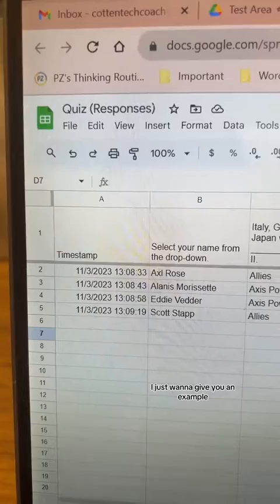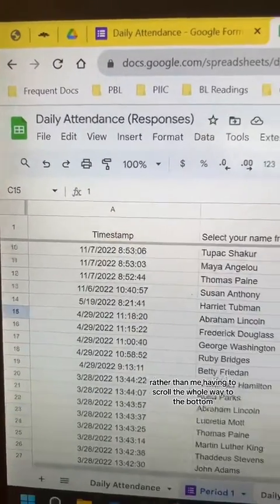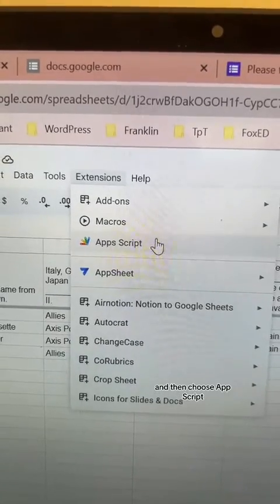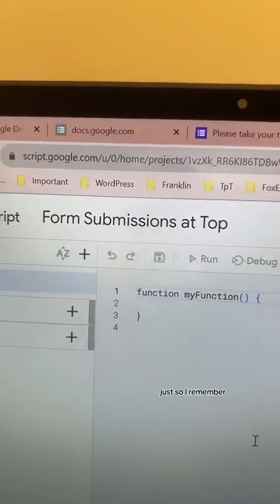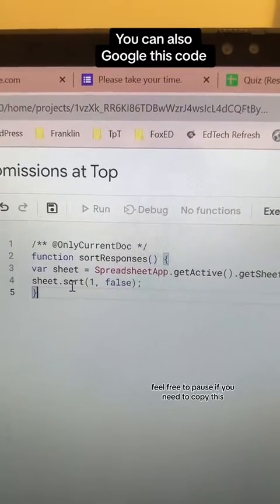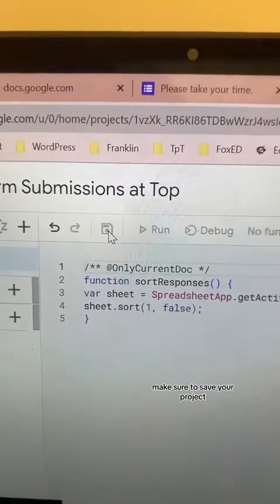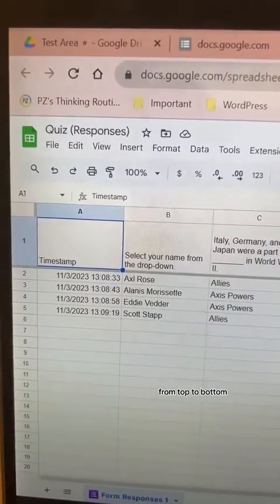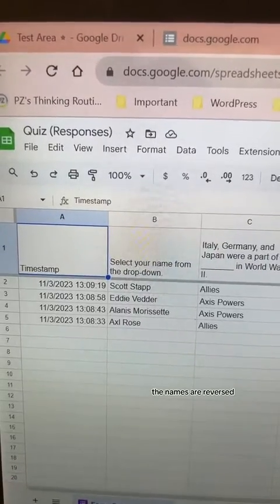Form Responses at the top of Google Sheets Part 1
Use an app script to have your Google Form responses appear at the top of your Google Sheet rather than having to scroll to the bottom.